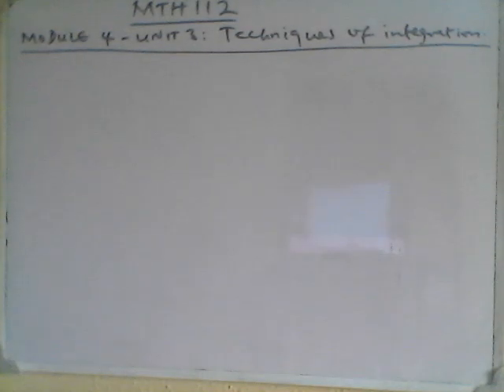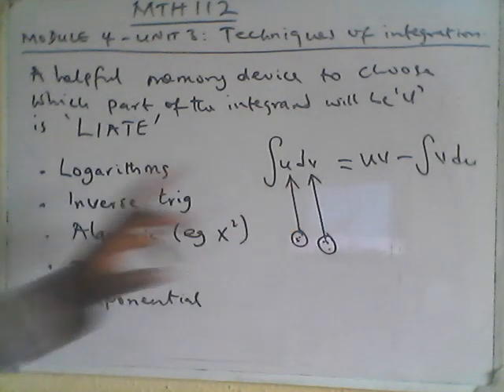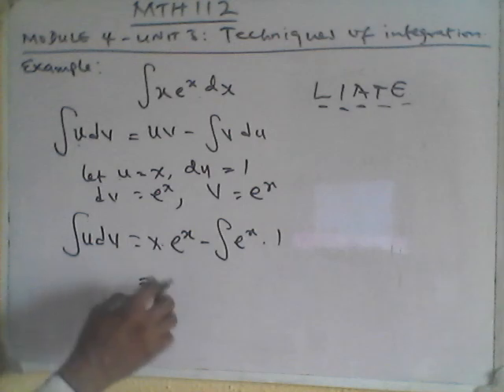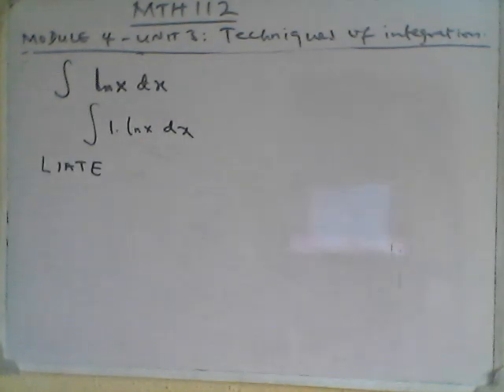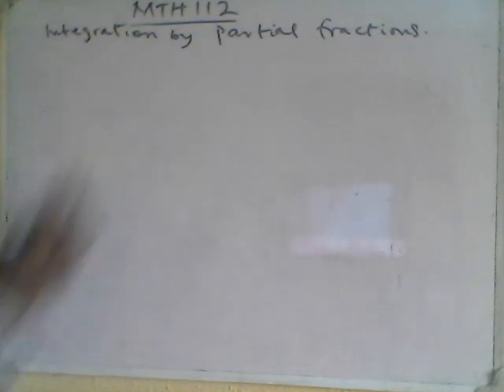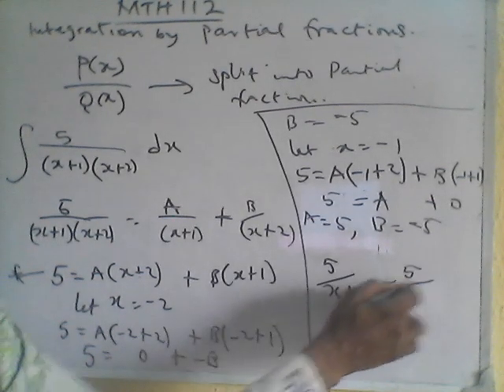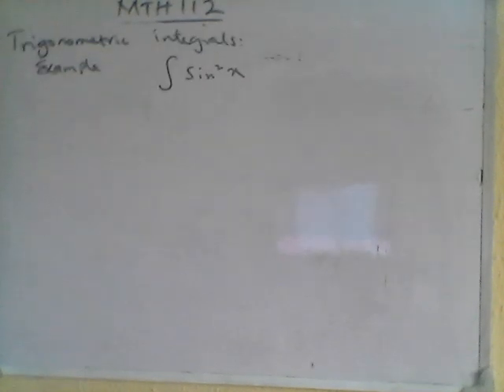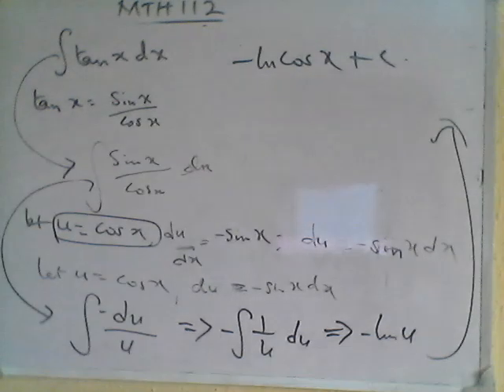Ultimate Guide to Integration Techniques | Integration by Parts, Partial Fractions & Trig Integrals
Welcome to Module 4 — Unit 3: Techniques of Integration, your complete guide to mastering the most important methods for solving integrals in Calculus!

In this lesson, we break down Integration by Parts, Partial Fractions, and Trigonometric Integrals using clear explanations, step-by-step examples, and exam-style problem solving. Whether you're preparing for TMAs, school exams, or university calculus, this video will help you build confidence and accuracy.

Apply the formula effectively

Solve products of functions (e.g., x·eˣ, ln(x), polynomials × trig/exponential)

✔ Partial Fractions

Decompose rational functions confidently

Handle proper & improper fractions

Integrate using standard forms

✔ Trigonometric Integrals

Use identities to simplify complex trig expressions

Apply substitution correctly

Evaluate integrals involving sin, cos, tan, sec, etc.

✔ Problem-Solving Skills

Recognize which technique to use

Solve structured, step-by-step TMA-style problems

Build intuition for choosing the right method

High school + university calculus students

Engineering, physics, computer science, and math majors

Anyone mastering integration for exams or self-study

Teachers who want a clean, structured teaching resource